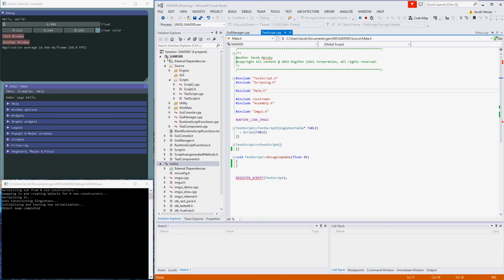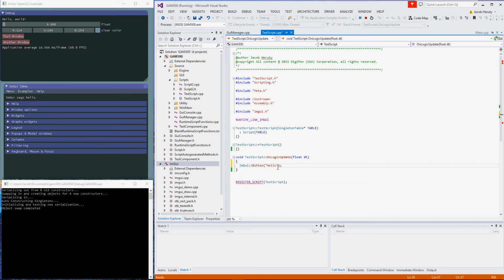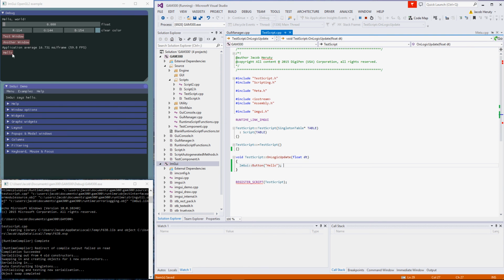Runtime Compiled C++ Demo with ImGui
Basic proof of concept demo of Runtime Compiled C++ working in conjunction with ImGui. This is all for a school game project at DigiPen Institute of Technology.